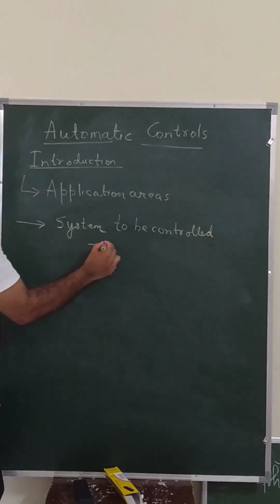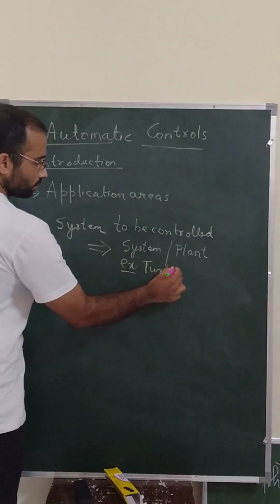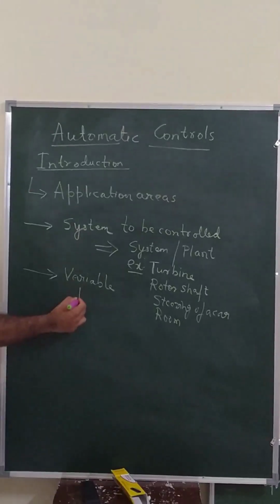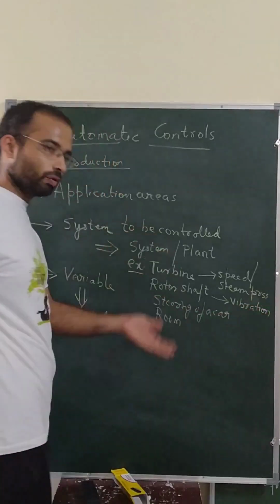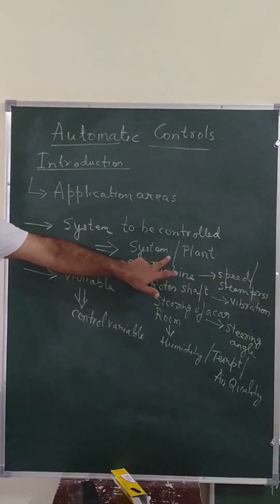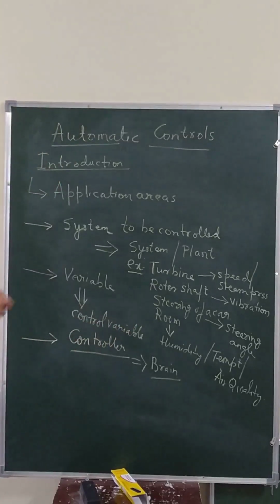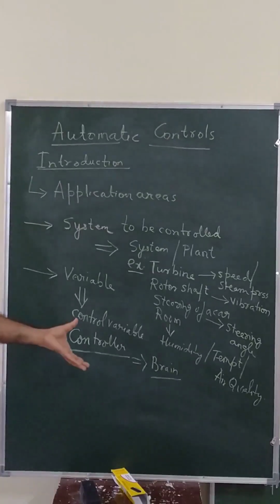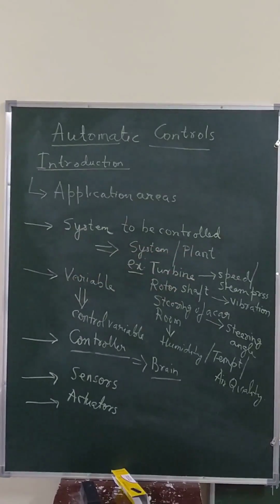Introduction 2 Automatic Controls